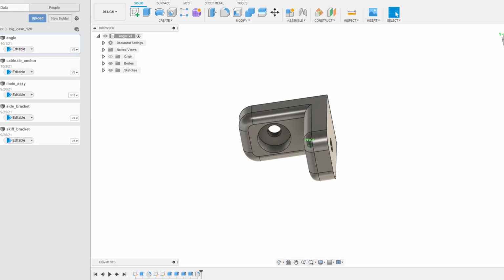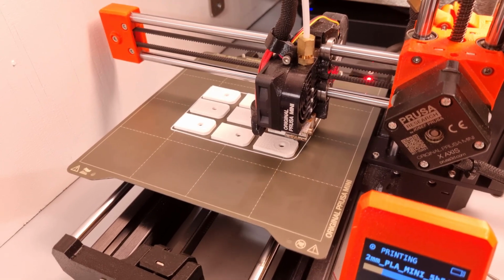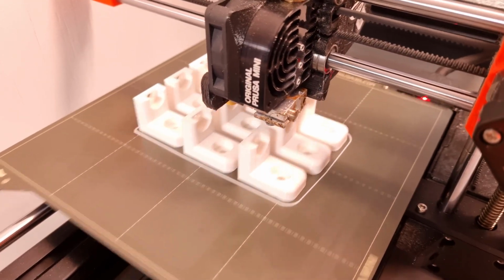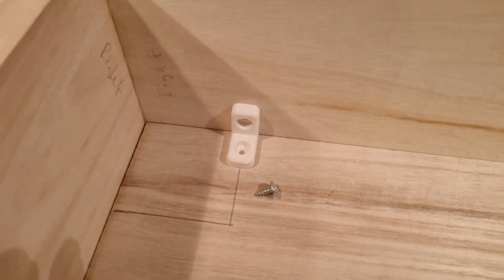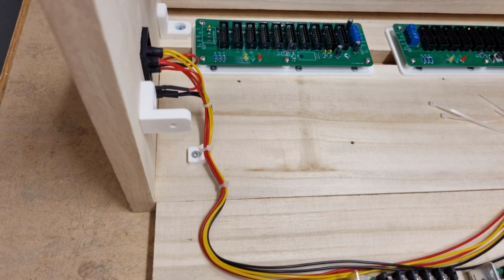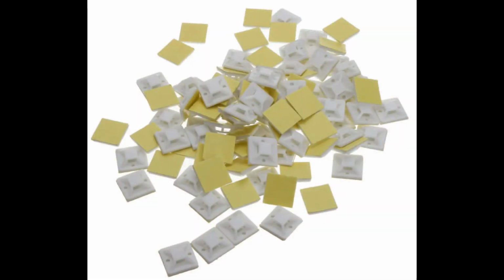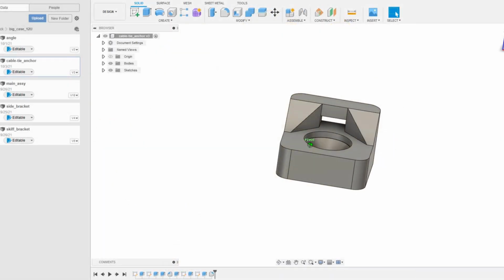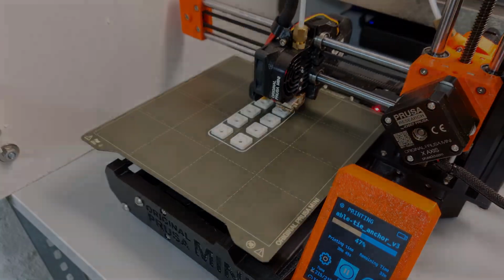DIY 12U Eurorack Case - Episode 2: Build completed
It's finally time to build a "big" case for my Eurorack modular synth. It's a DIY design made completely from scratch with four 84HP compartments, which will give me a total of 336HE.

In this episode I will complete the build by putting the busboards together and install the power supplies in the case with all the wiring.

3D-printed parts:
Busboard mounting plate